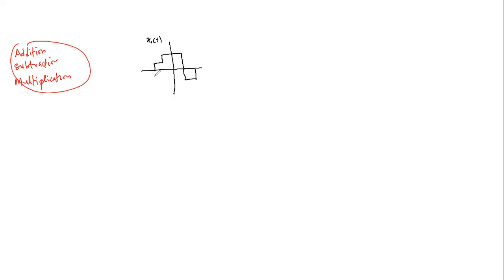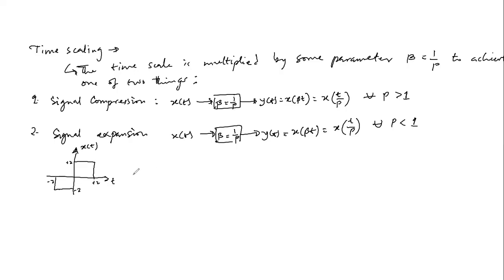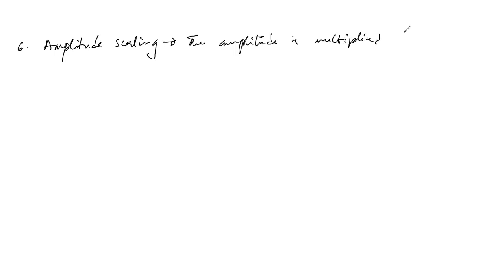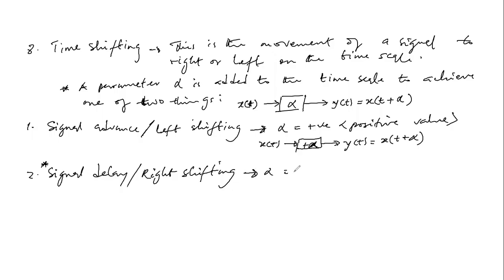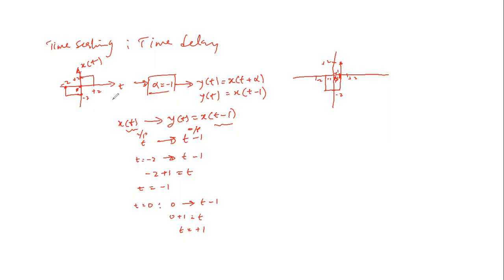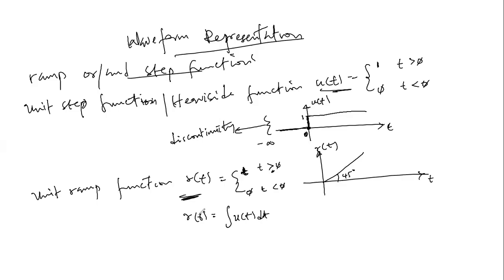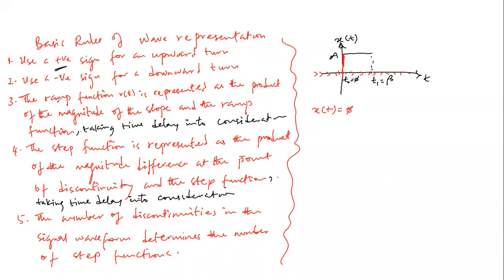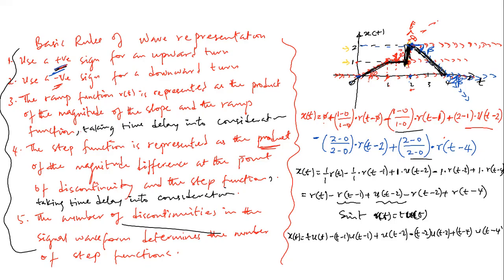L03 - Signal Manipulation and Waveform Representation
Signal Manipulation and Waveform Representation
Signal Addition, Subtraction, Multiplication, Scaling, Reversal and Shifting; Mathematical representation of waveforms using step and ramp functions.